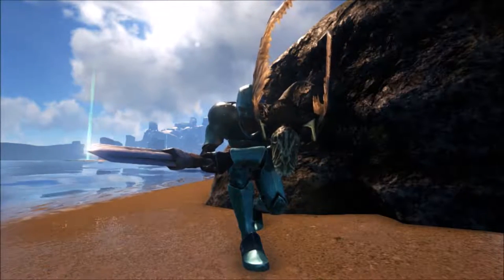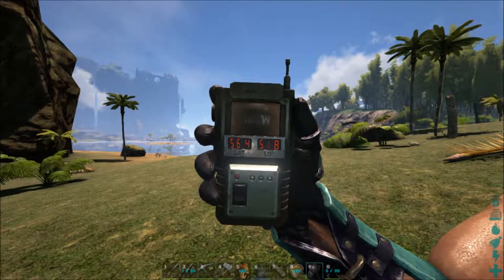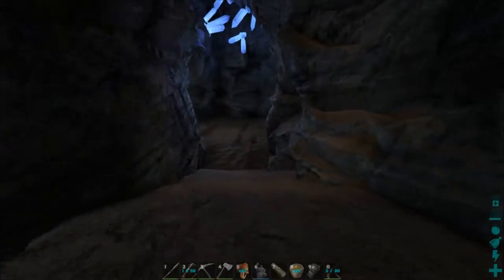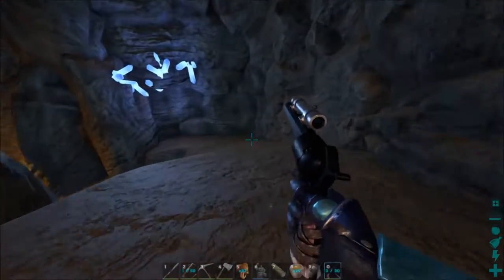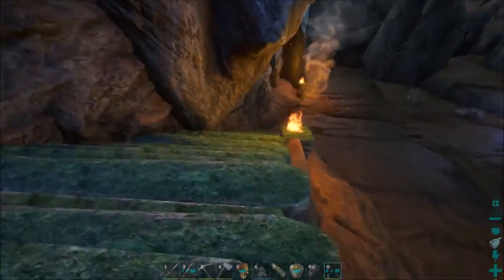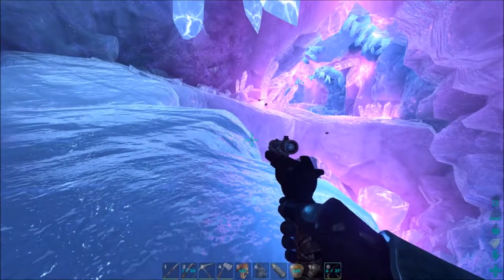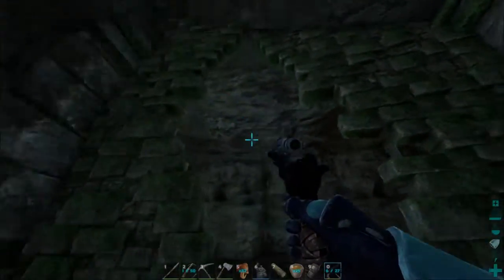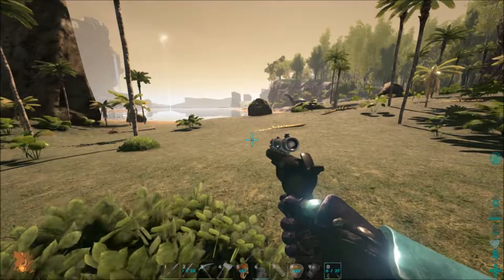ARK Survival Evolved - #25 CENTER MAP CAVE ENTRANCE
Super secret cave entrance. Lets play Ark Survival Evolved, dedicated server.